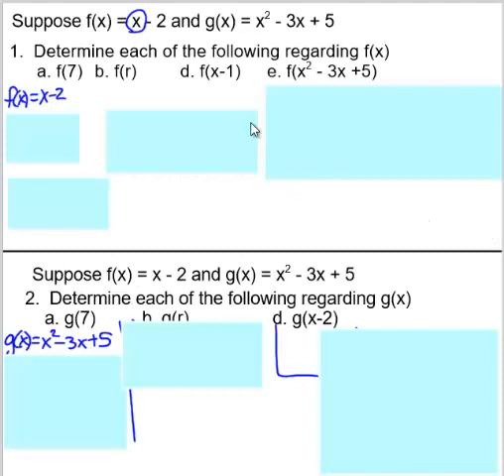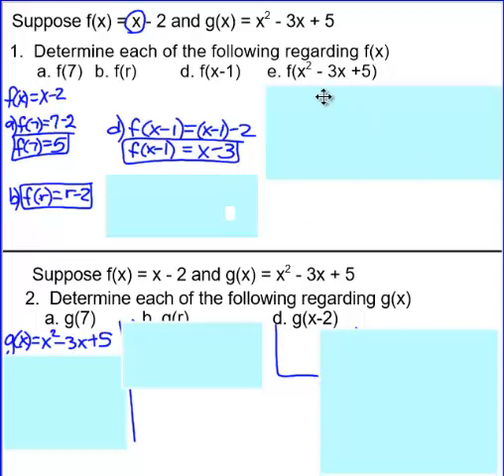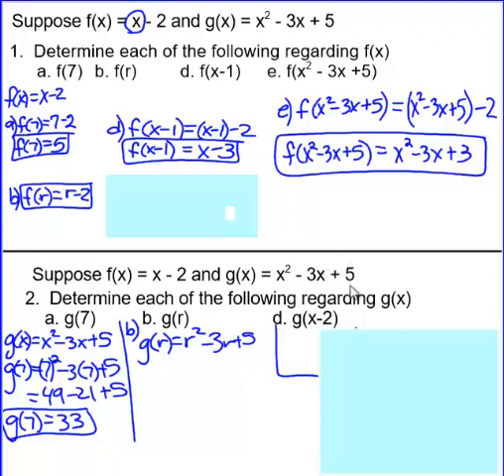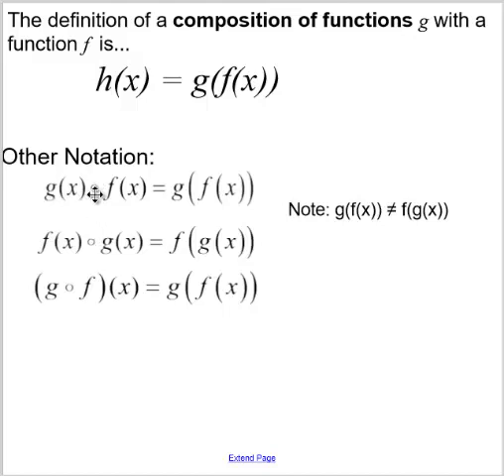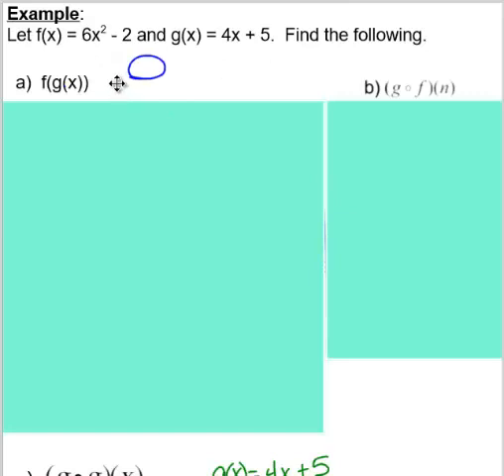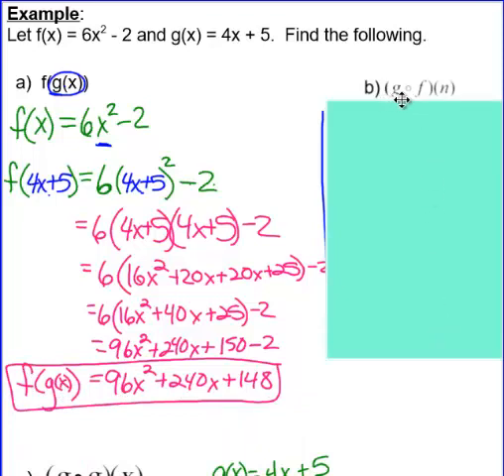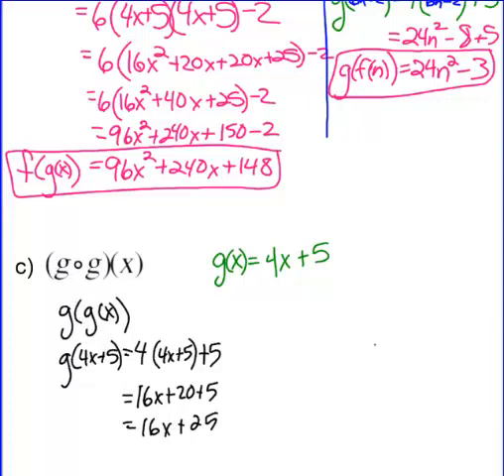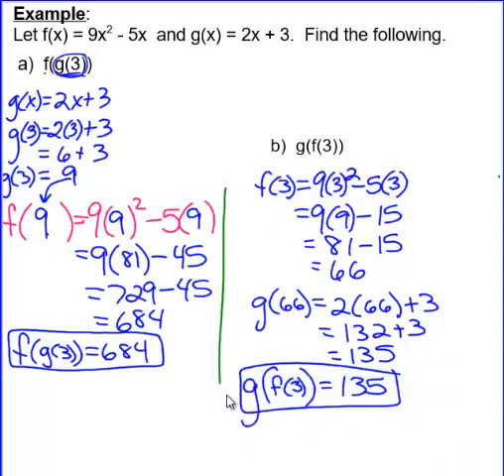Alg2 St14 L1 composition functions intro